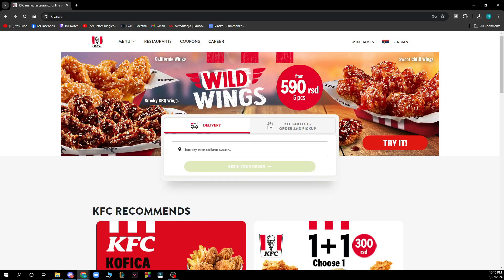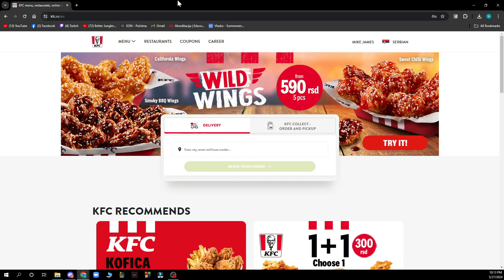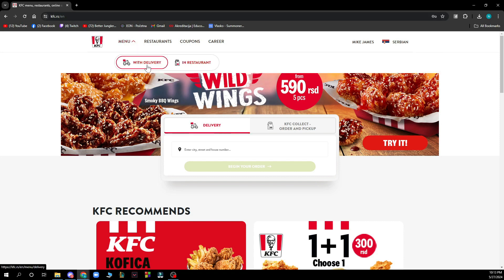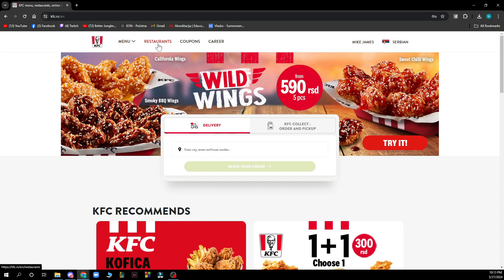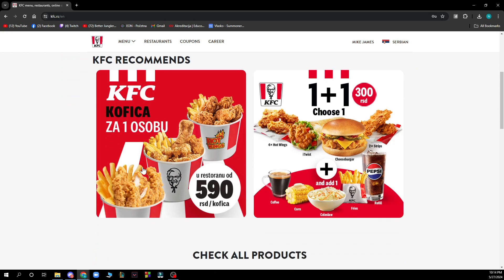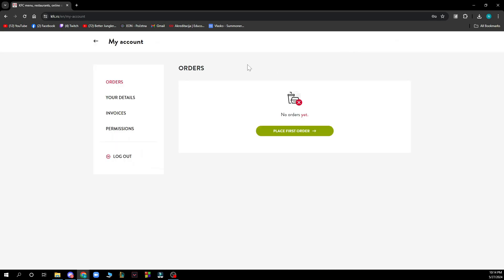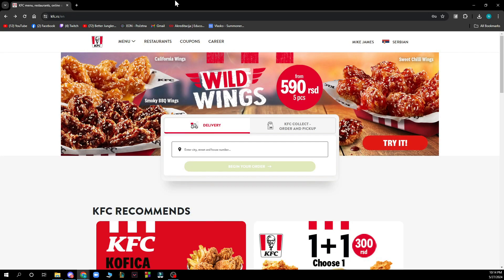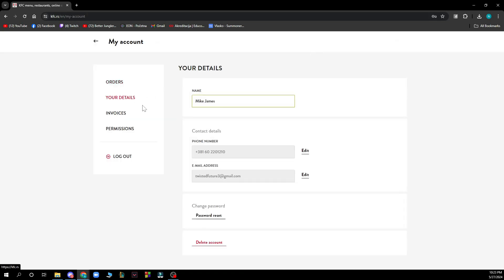How To Change Email Address on KFC (Easiest way)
It would be good if you watch the video until the end so that you don't miss important steps.